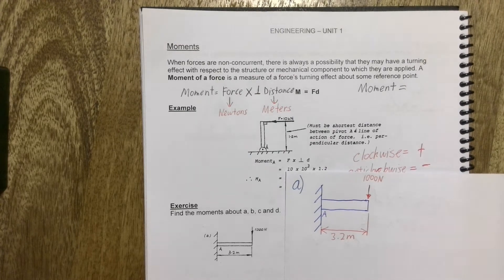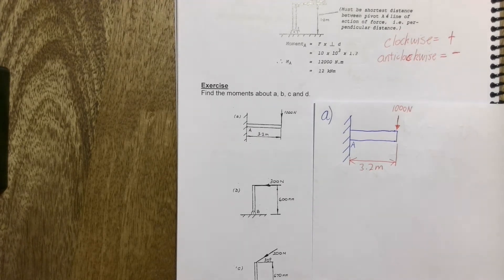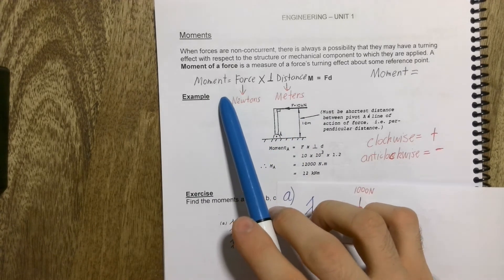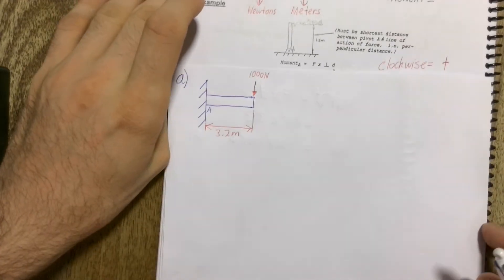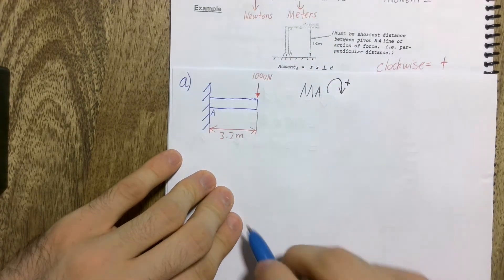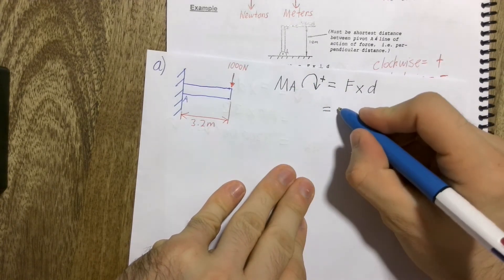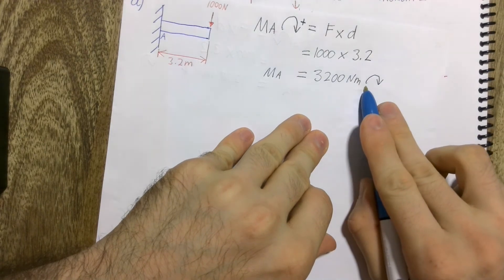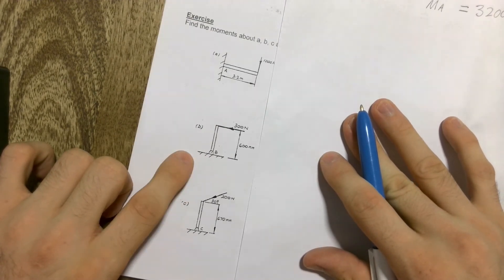Unit 1_Moments_P66_Ex (a)